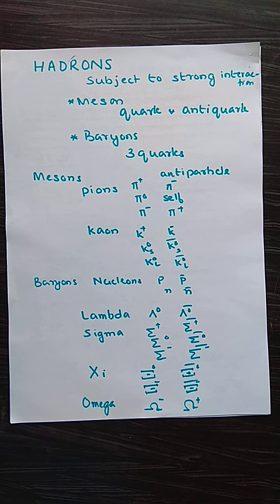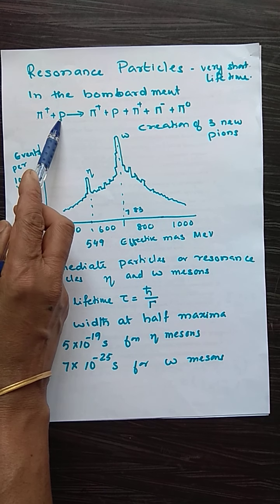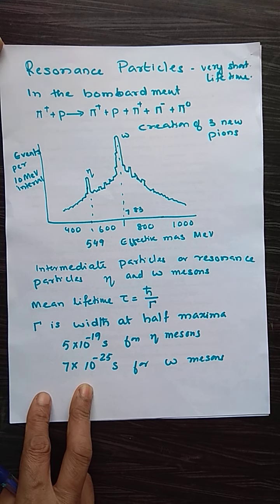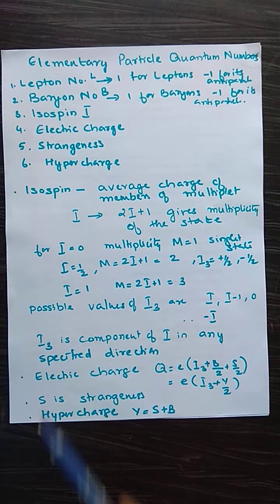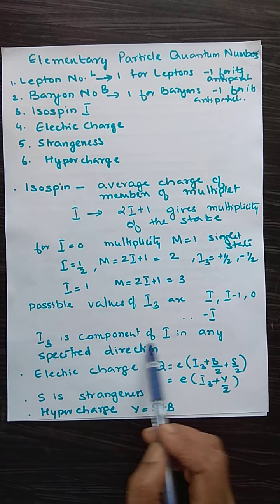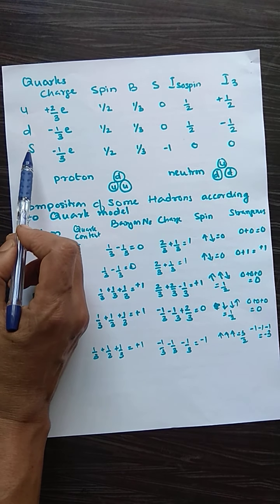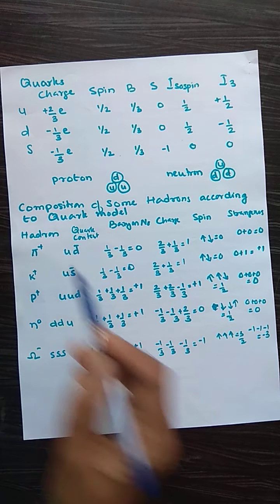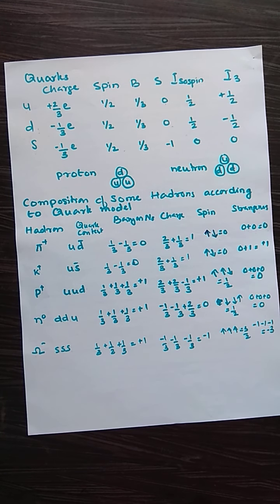Elementary particles - 5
Hadrons,  Resonance particles,  elementary particles quantum numbers